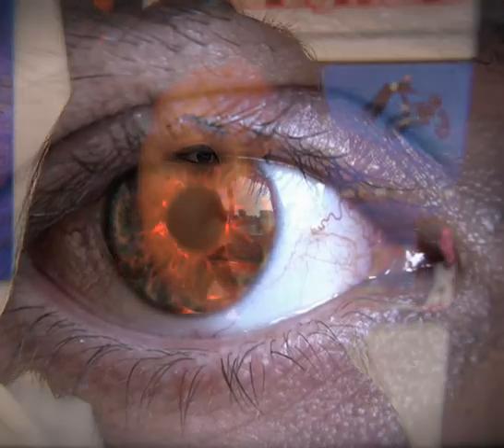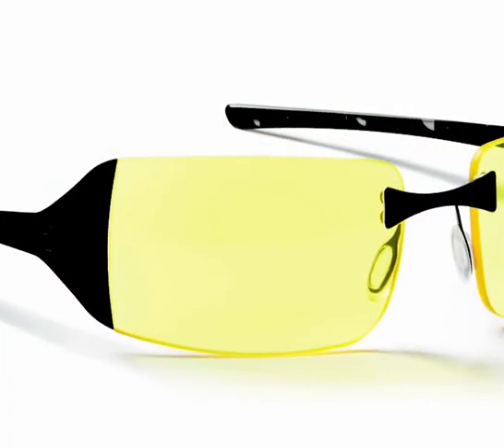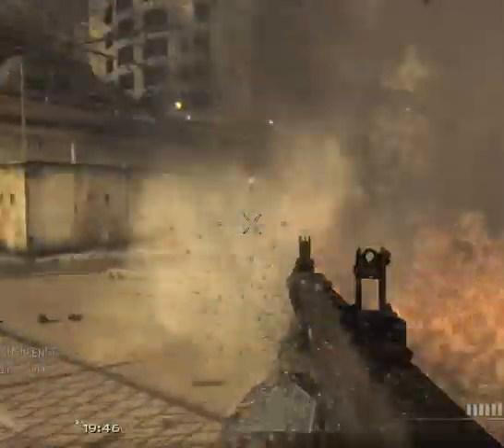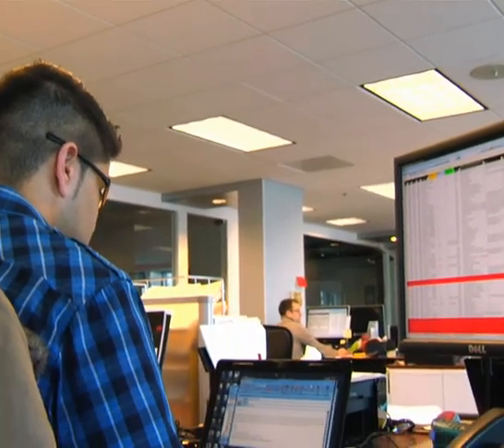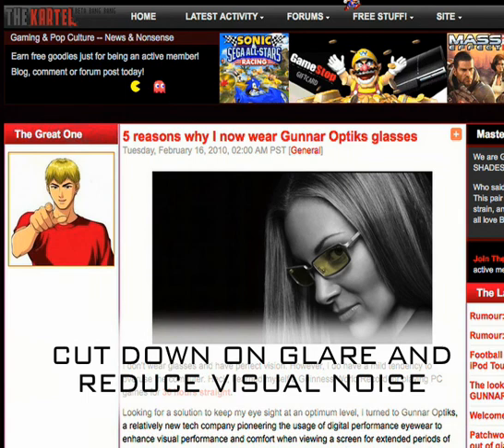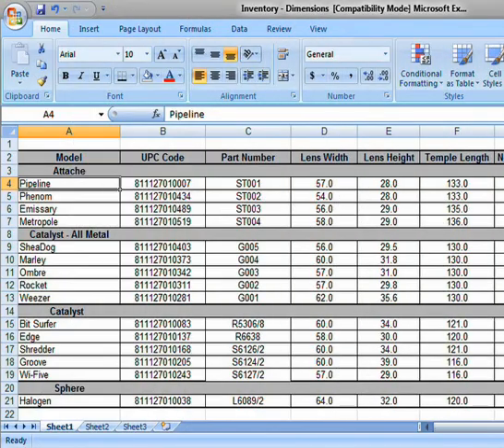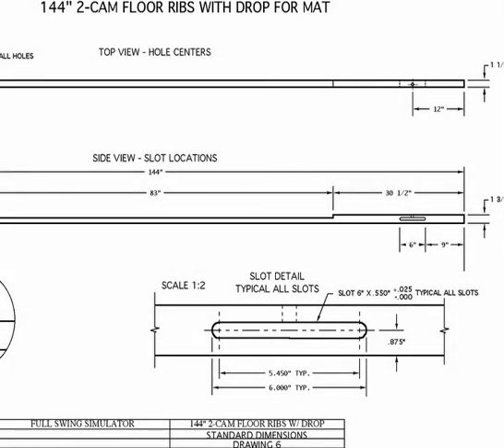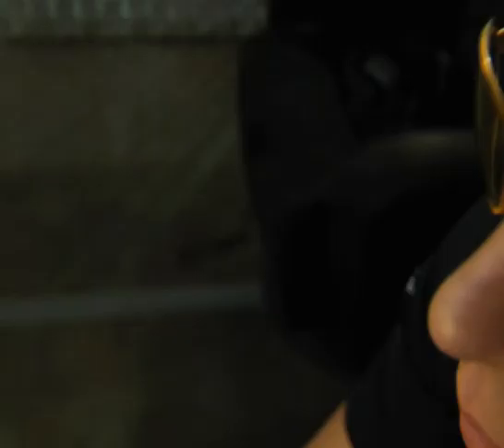GUNNAR OPtiks Product Demo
GUNNAR Optiks is a technology company that develops digital performance